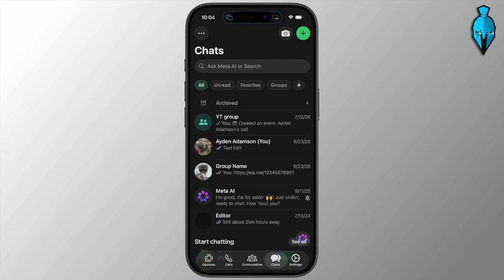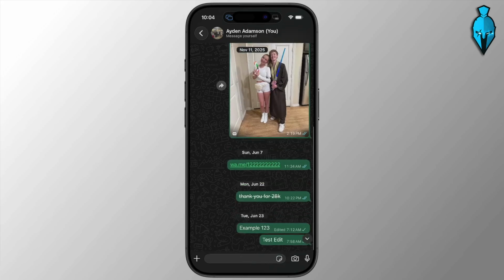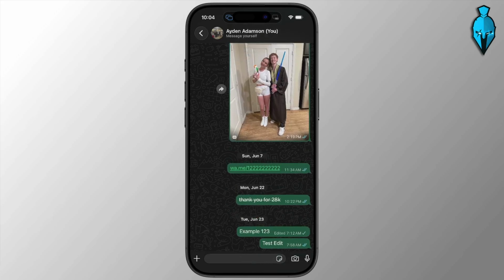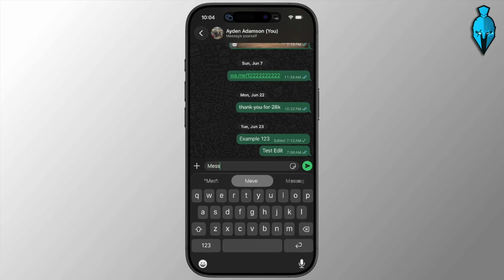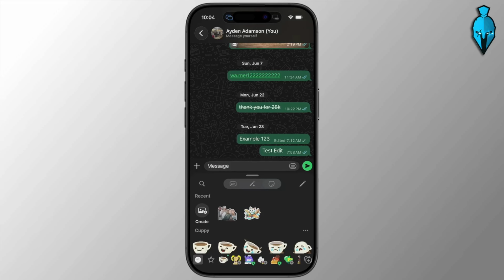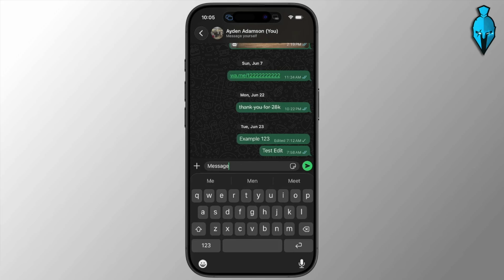How To Use WhatsApp Writing Help On iPhone - Full Guide